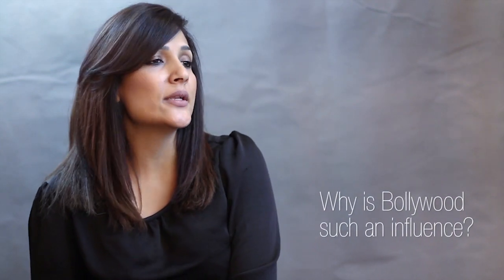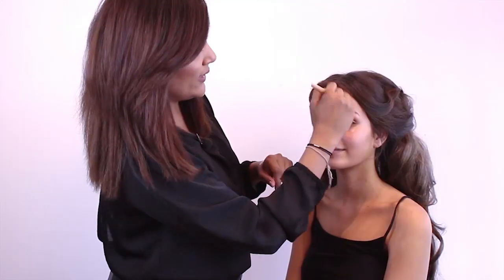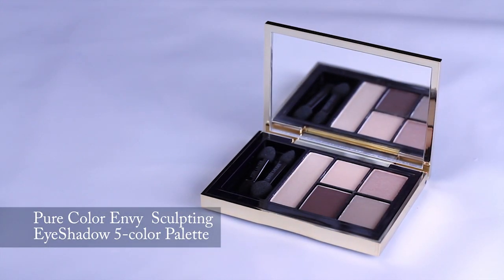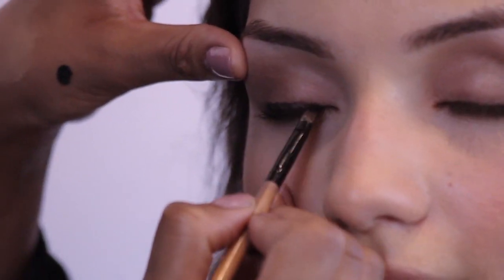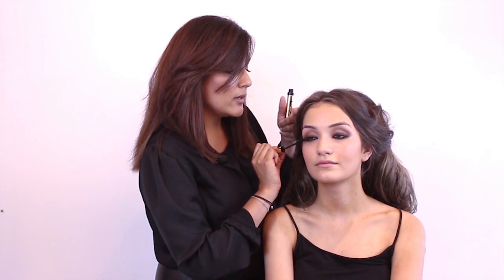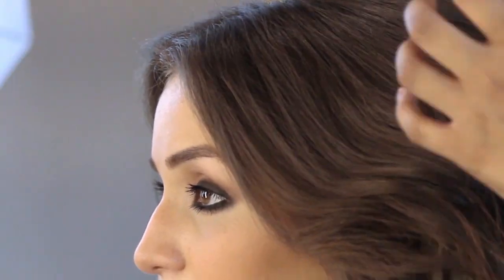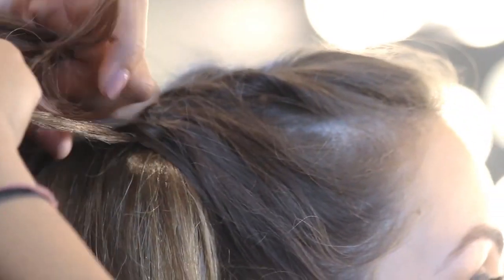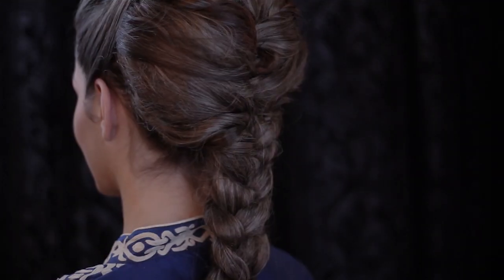Get the Kareena Kapoor look from Bajrangi Bhaijaan : Roshni Hair and Makeup Beauty Tutorials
Bollywood Beauty look tutorial - Get Kareena Kapoor's look from Bajrangi Bhaijaan.

Roshni Hair and Make-up Artist in association with Estee Lauder, Bumble and Bumble and Asiana.tv brings you this step by step tutorial to achieve the beautiful look adorned by Kareena Kapoor in the super hit blockbuster, Bajrangi Bhaijaan.